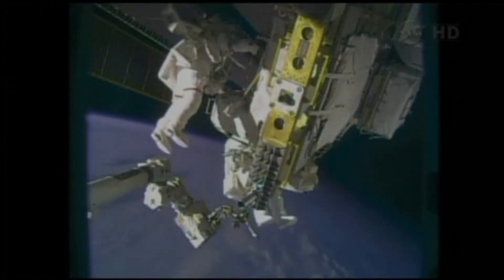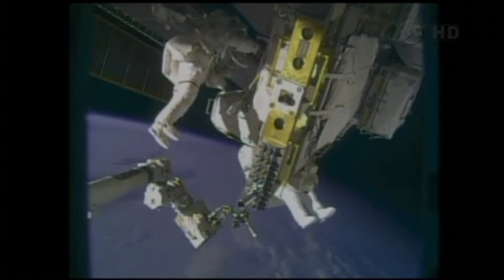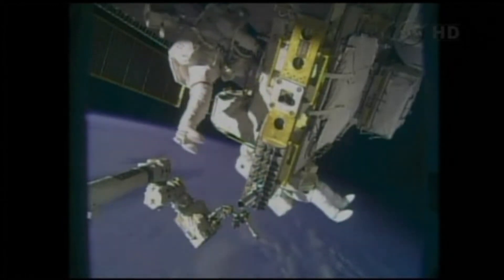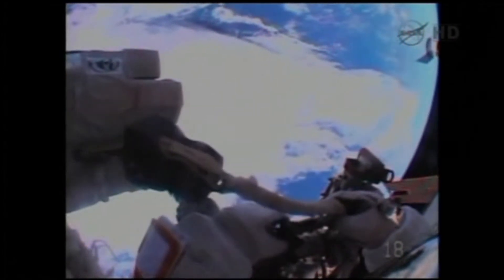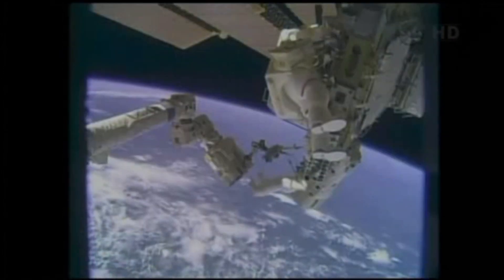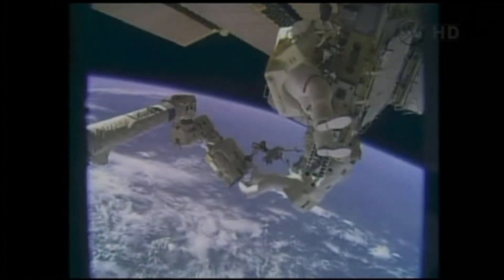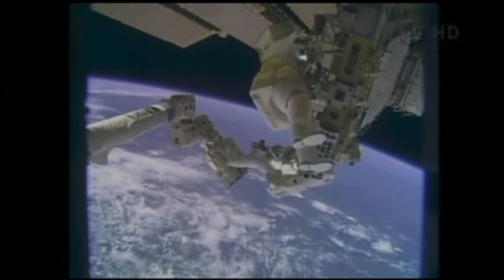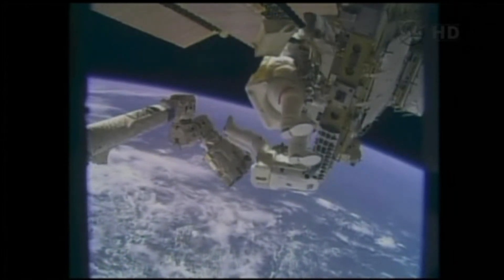Watch Astronaut Spacewalk to Fix the International Space Station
Two astronauts aboard the International Space Station embarked on a Christmas eve spacewalk on Tuesday (December 24) to fix the station's cooling system.

Flight Engineers Mike Hopkins and Rick Mastracchio floated out of the Quest airlock to replace an ammonia pump module on the orbiting outpost.

The spacewalk, the second in a series of planned spacewalks, started at 6:53 a.m. EST (1153gmt) and is scheduled to run about 6 1/2 hours.

One of two cooling systems on the U.S. side of the space station, a $100 billion project of 15 nations, shut down on December 11 due to a faulty valve.

Engineers tried software patches to control the flow of ammonia, which is used to dissipate heat from equipment onboard the station and radiate it into space.

With time running short before the position of the sun causes complications, NASA managers decided to have astronauts replace the pump with one of three spares stored outside the permanently staffed research complex which flies about 250 miles (402 km) above Earth.

During an initial spacewalk on Saturday (December 21), Mastracchio and Hopkins removed a failed pump, accomplishing about half the work planned for the second spacewalk.

The spacewalks were the first since July when a spacesuit problem caused the helmet worn by Italian astronaut Luca Parmitano to fill with water, a condition that could have caused him to drown.